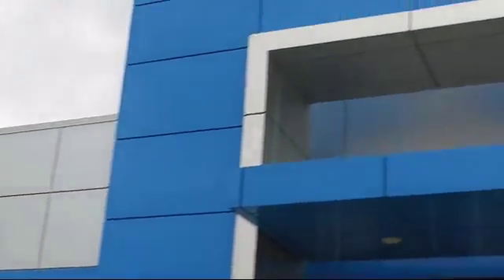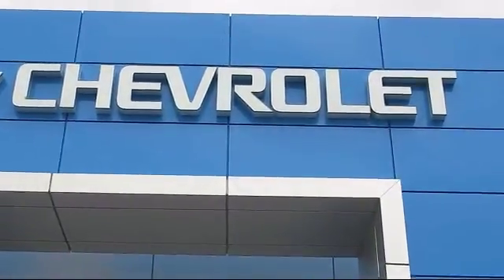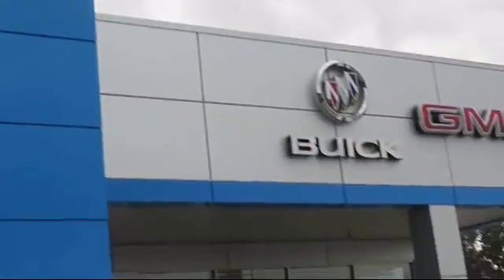2017 Chevrolet Cruze Lt Hatchback Modesto Tracy Turlock Los Banos Merced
2017 Chevrolet Cruze Lt Hatchback Stock Number: P5262 Vin:3G1BE6SM5HS603617.

701 S. 2nd Street